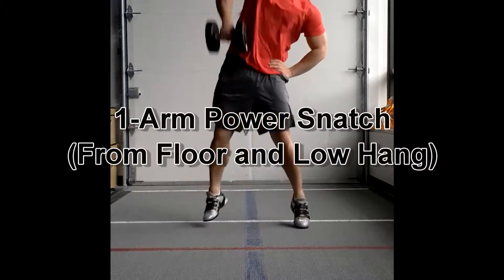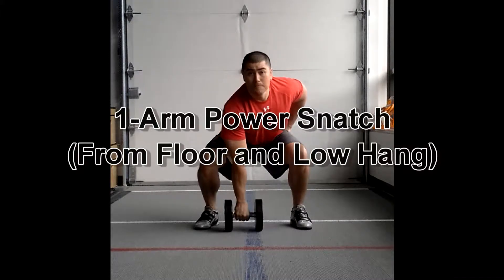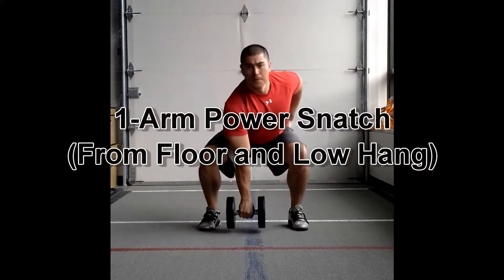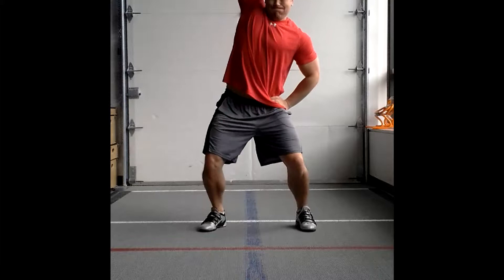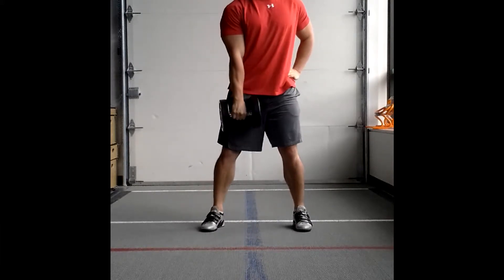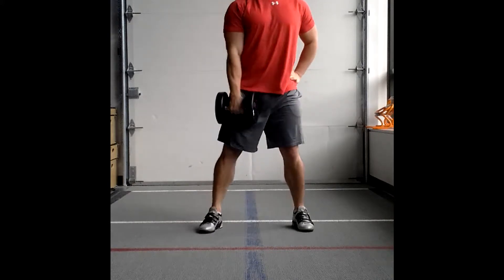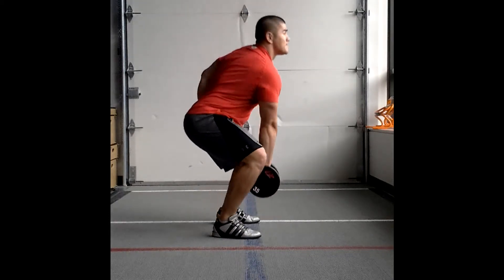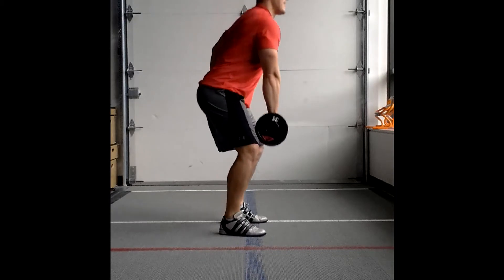1 Arm Power Snatch